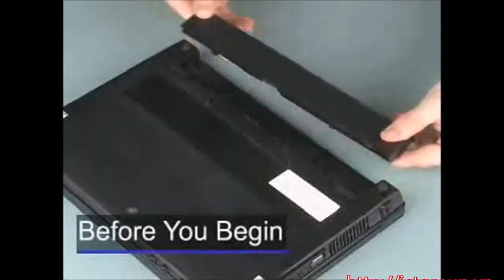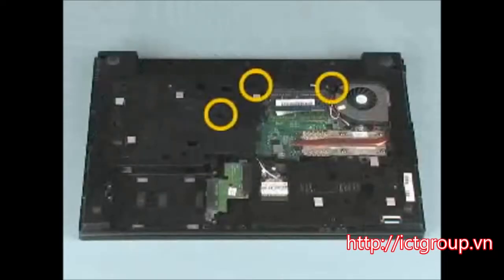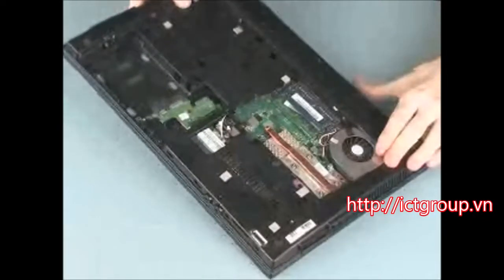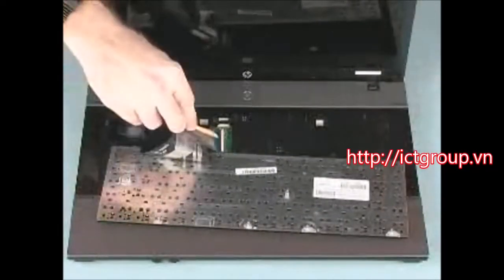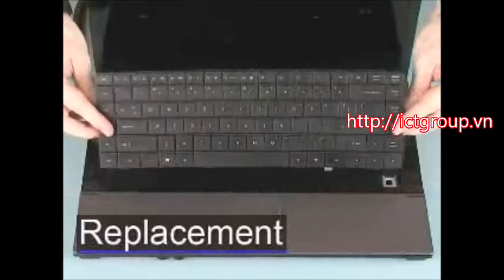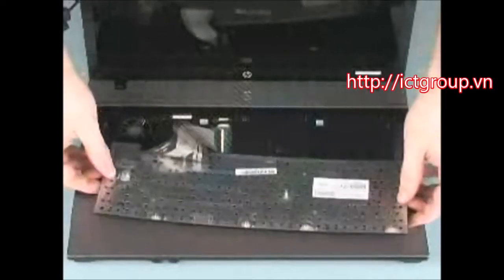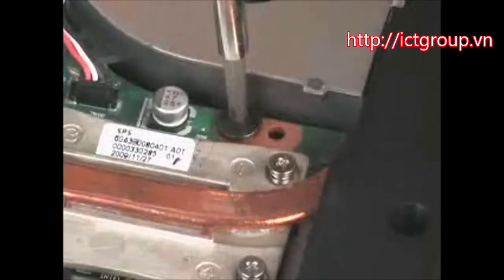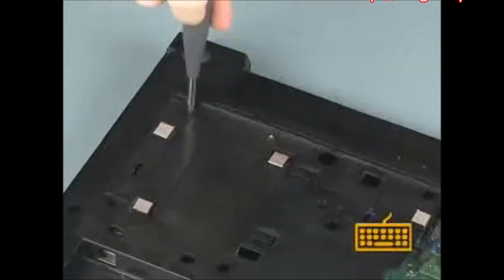Hướng dẫn thay bàn phím HP 620 keyboard replacement